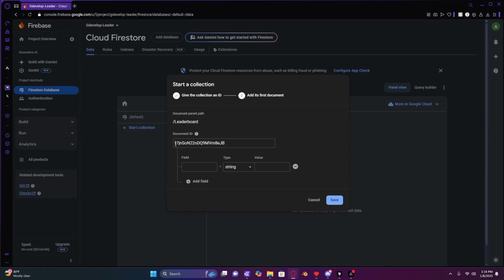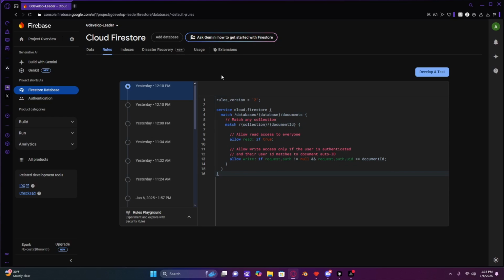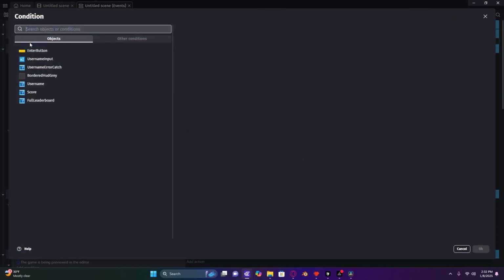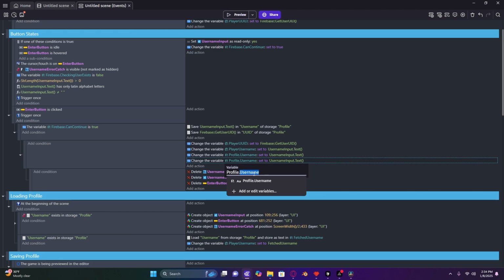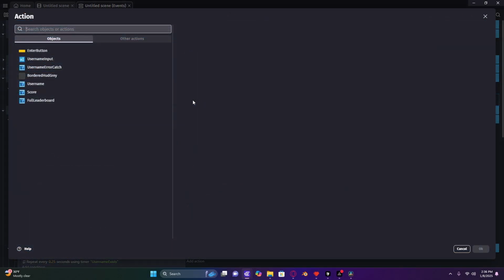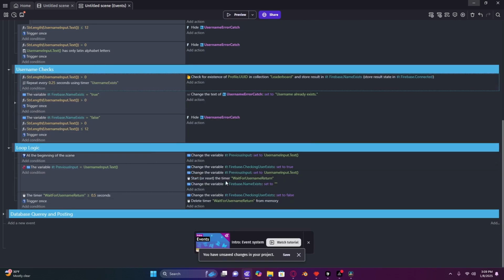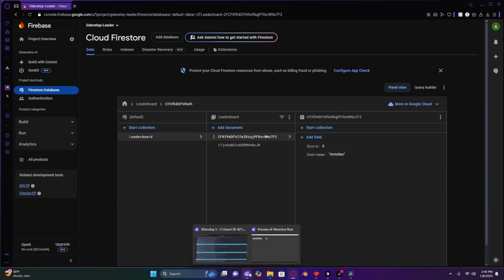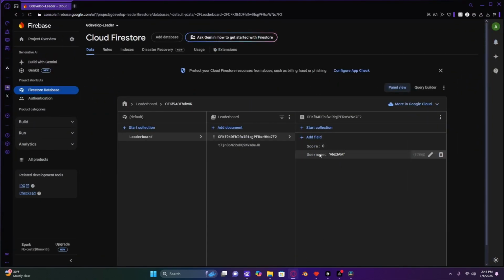Leaderboard with Firebase | Part 5 | Security & Polish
In this tutorial, I'll cover how to secure your firebase with UUID, we are going to be rebuilding our database and quickly converting our old code into something more secure!

Firebase Rules:
rules_version = '2';

service cloud.firestore {
  match /databases/{database}/documents {
    // Match any collection
    match /{collection}/{documentId} {

      // Allow read access to everyone
      allow read: if true;

      // Allow write access only if the user is authenticated
      // and their user id matches to document auto-ID
      allow write: if request.auth != null && request.auth.uid == documentId;

Let's level up your game dev skills together,